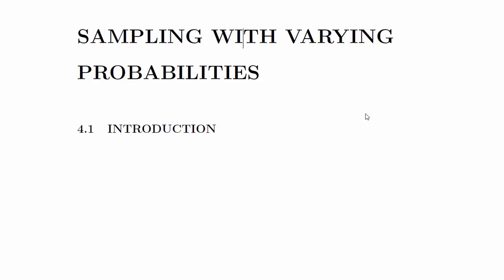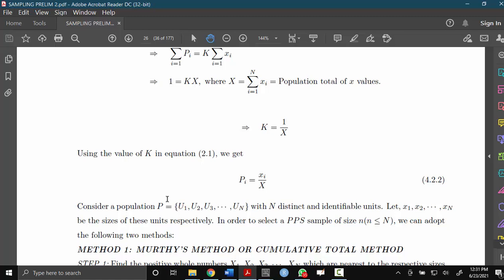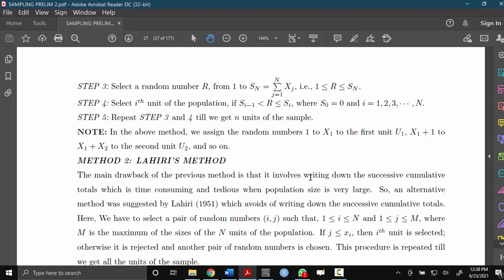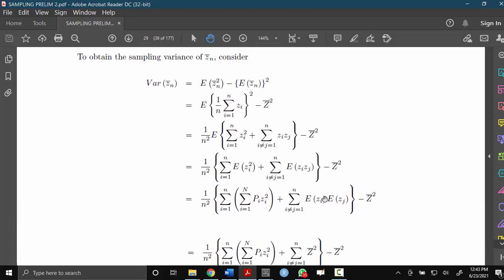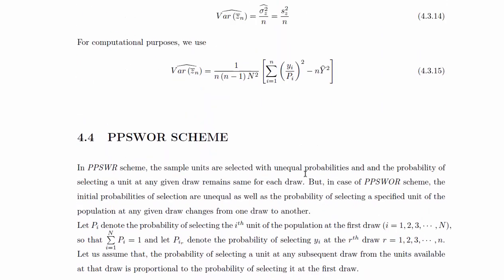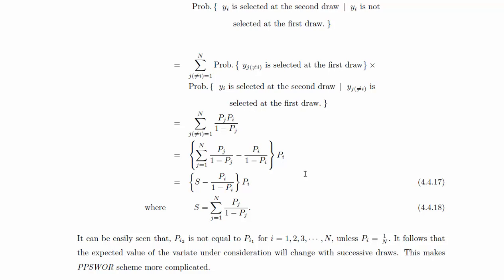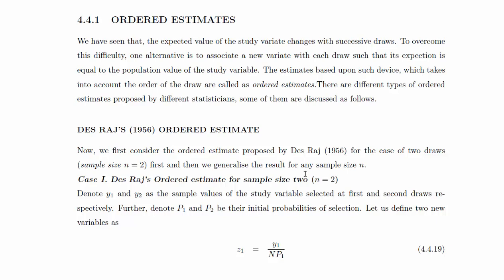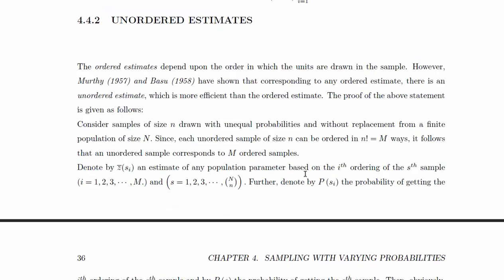PPSWR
Unequal Probability Sampling, PPS Sampling